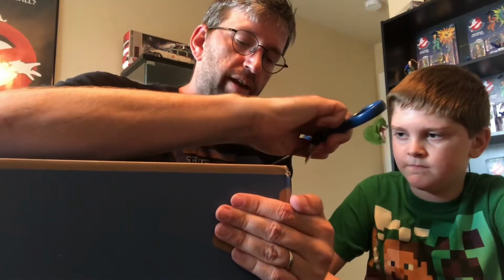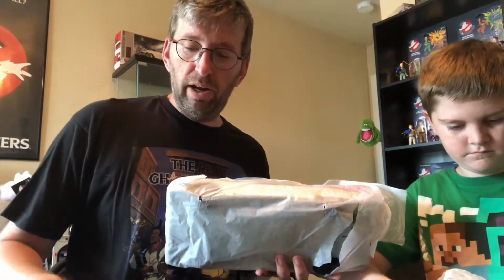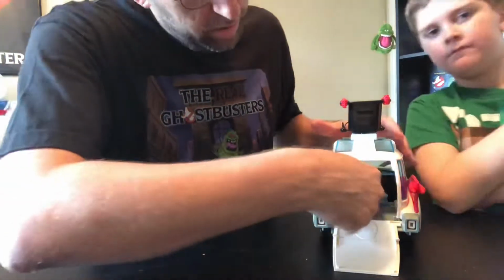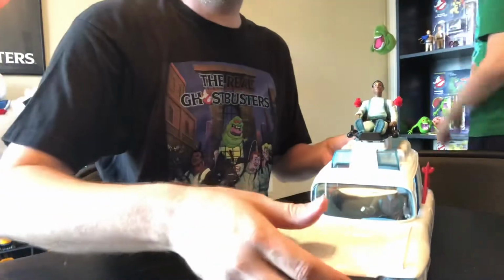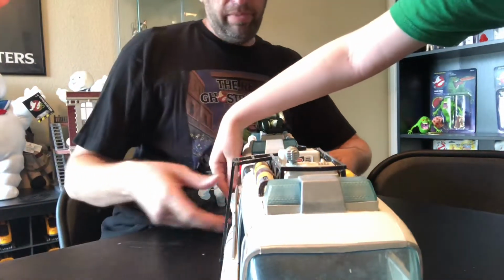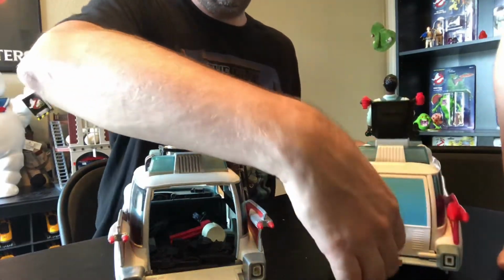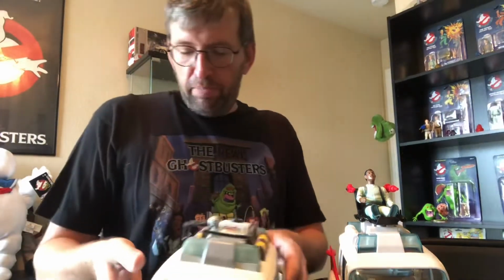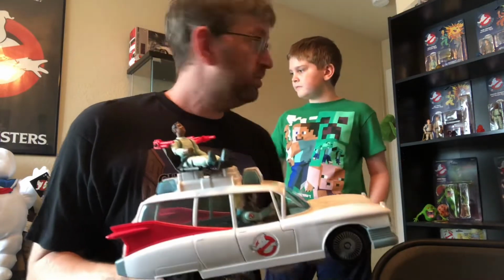Hasbro Kenner Classics The Real Ghostbusters Ecto-1 - Unboxing & Review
Forgive the choppy editing. Videos with my son can be a little off script.